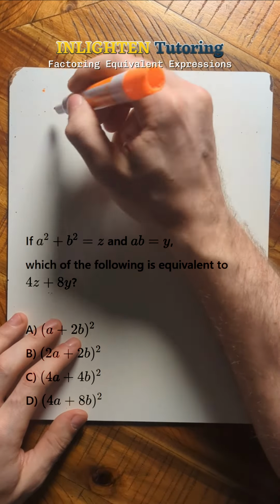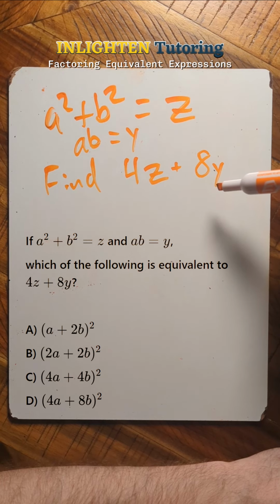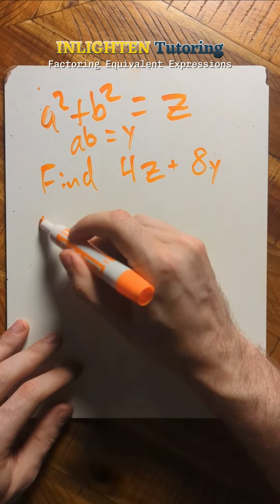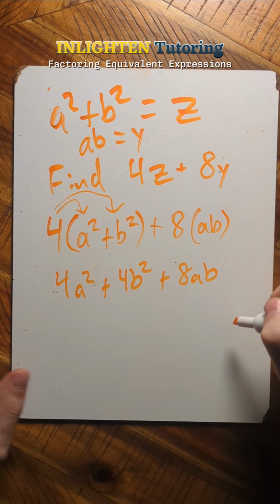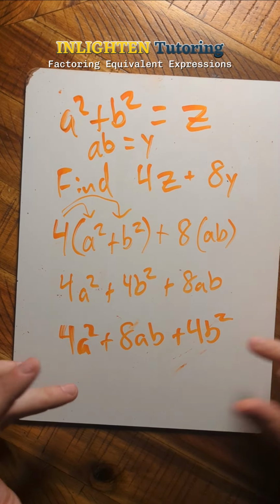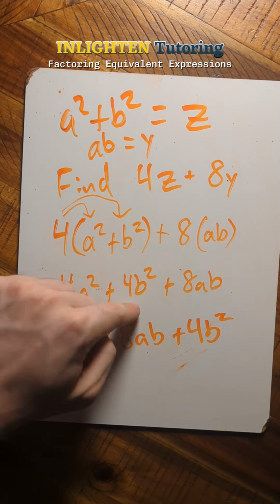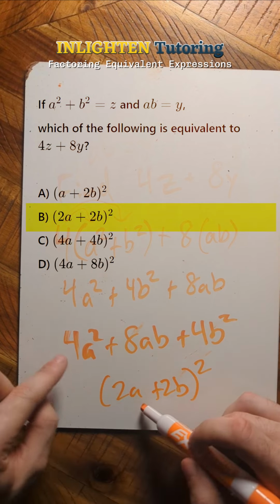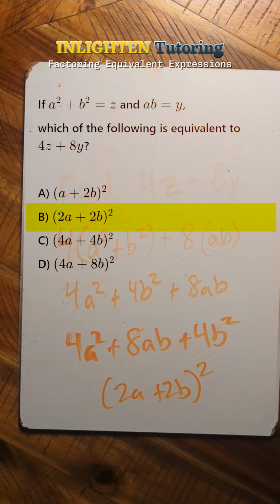Let's Factor Equivalent Expressions!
Learn to factor like a pro! Break down equivalent expressions easily. 🧩